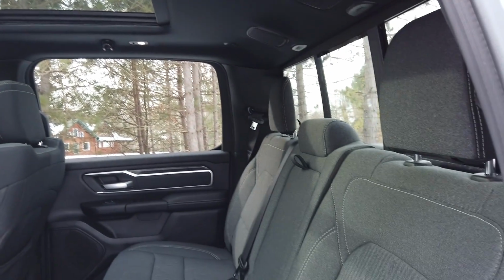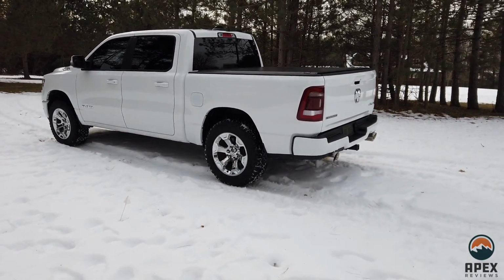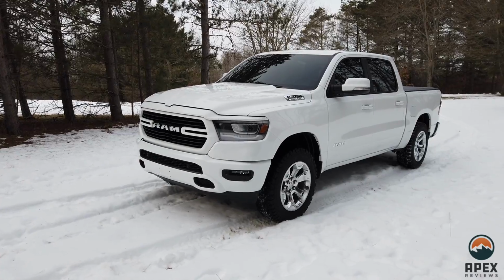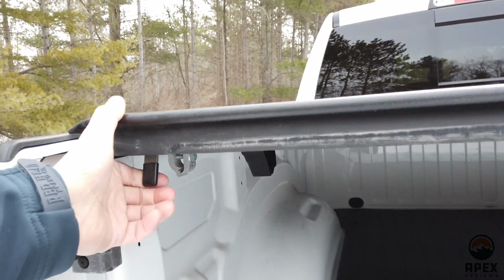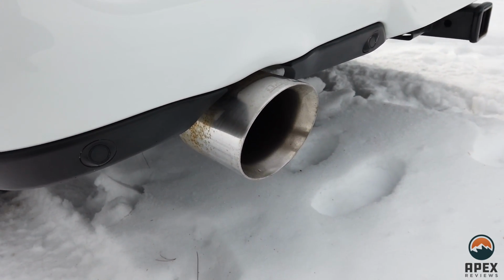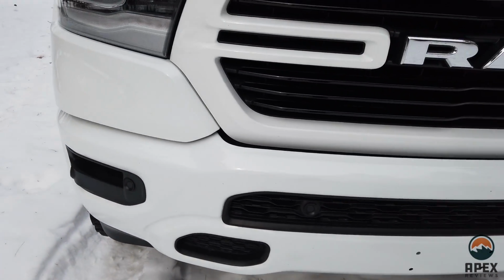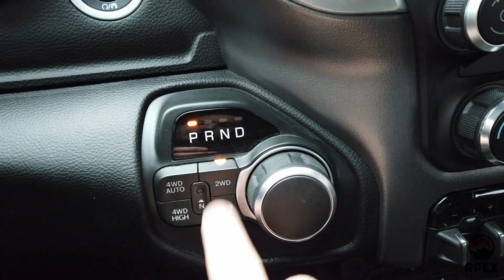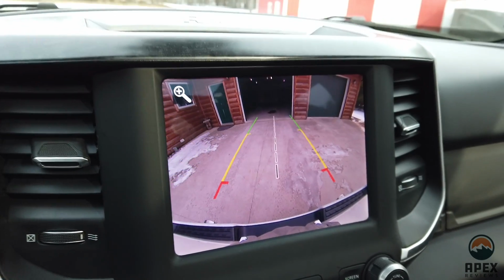2019 RAM 1500 - 25k Mile Owners Feedback